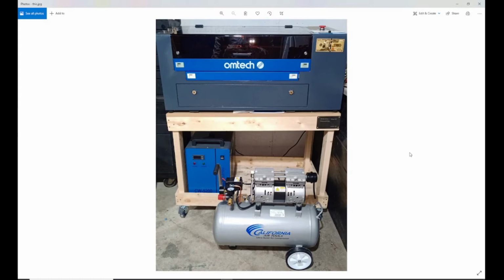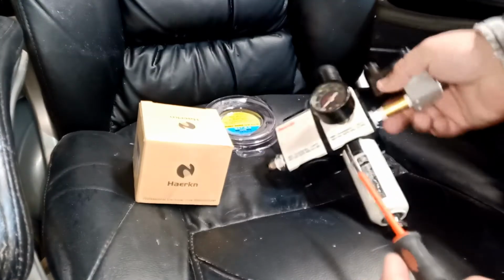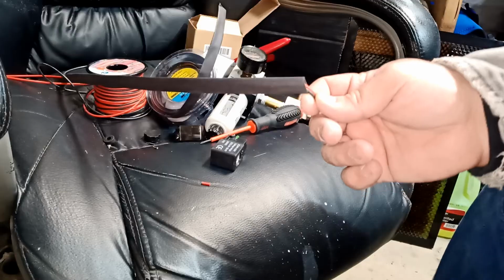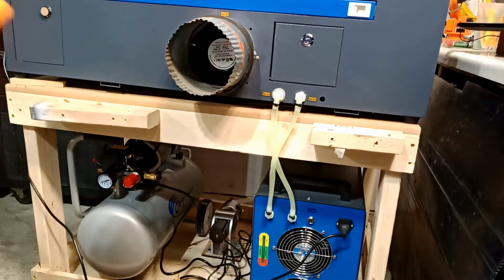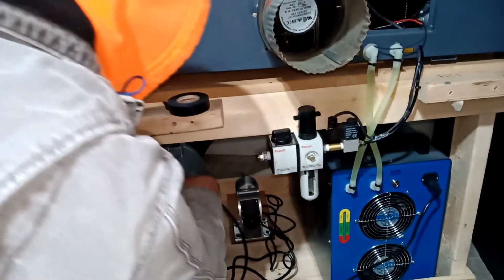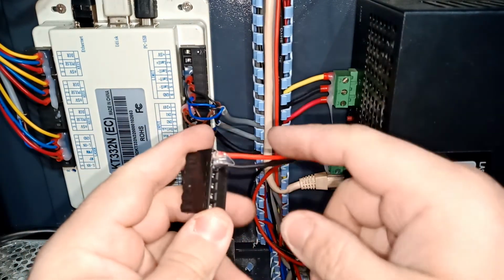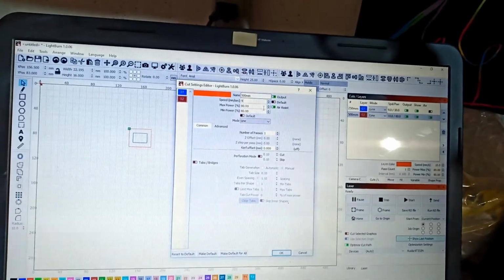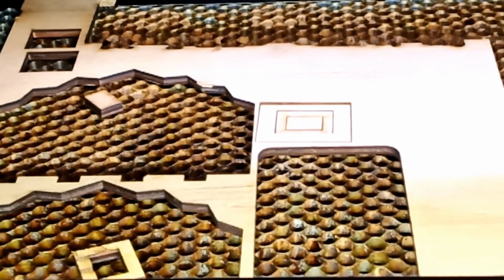Upgraded OMTech CO2 Laser Air Assist with California 8 gallon air compressor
Upgrade OMTech 50W CO2 Laser Air Assist with California 8 gallon air compressor